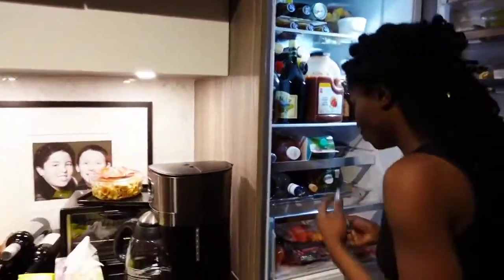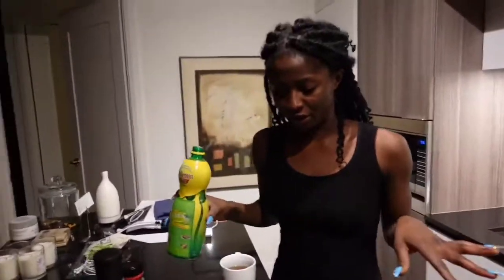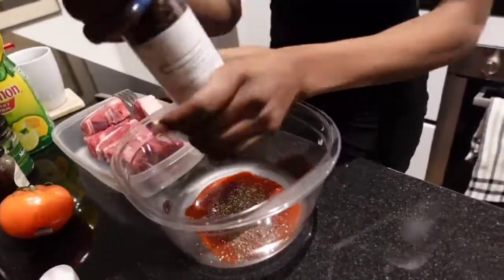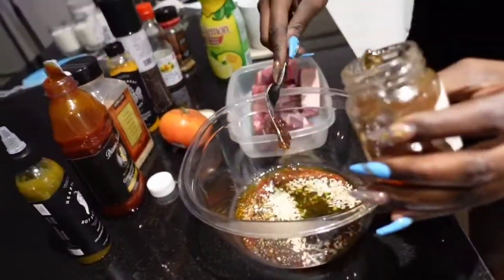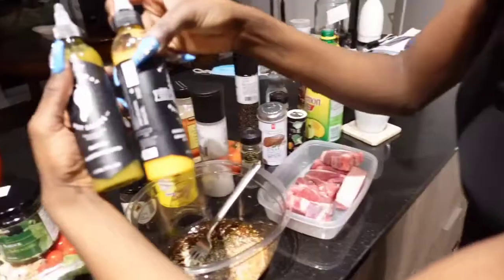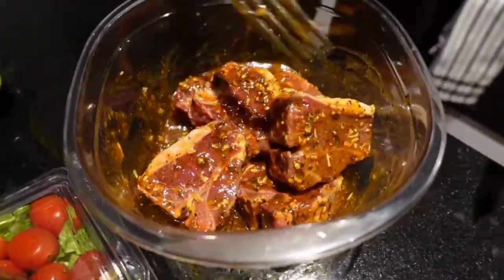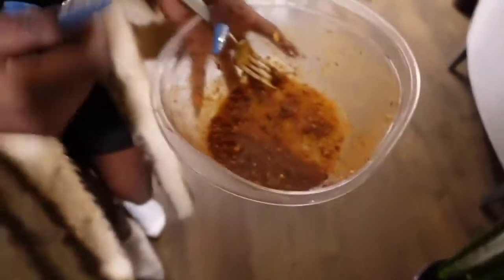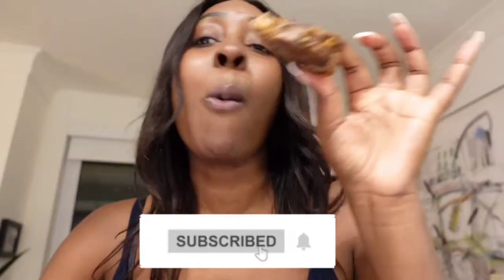LAMB CHOPS | HOW TO MAKE LAMB CHOPS AT HOME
I believe everyone can cook in their own way,  but this is why we create videos like this to give people who want to learn how to cook a better chance.  I use to turn to YouTube in the past to learn how to make things like cheesecake,  and now I'm a pro . You can be a pro too , just keep pushing.

This recipe is quick and easy to make , you can also  choose to switch it up a little bit, be creative .

RECIPE BELOW ⬇️
 In a bowl add -

Diana Sauce
Black pepper
Sesame oil
Club house steak spice
Dried chopped onions/ regular  onions
Mint sauce
Mint jelly
Dried basil
Red pepper flakes /scotch bonnet
President's choice  steak  seasoning
Salt
Malt vinegar/soya sauce
Hot sauce -  optional  (your choice )

💥Grill on medium heat 💥

(No specific measurements)